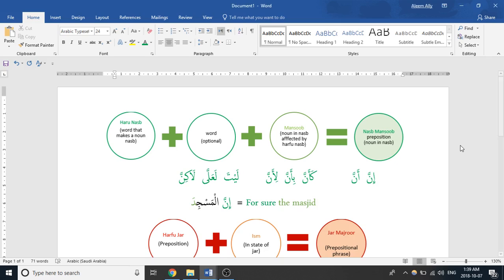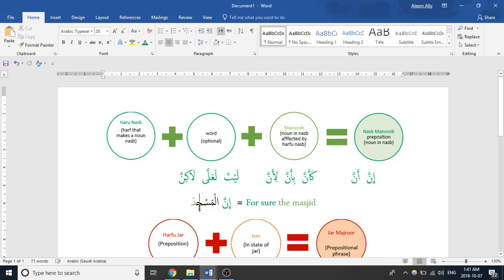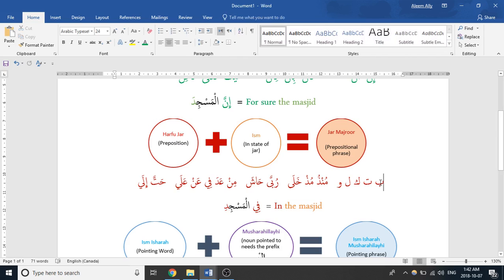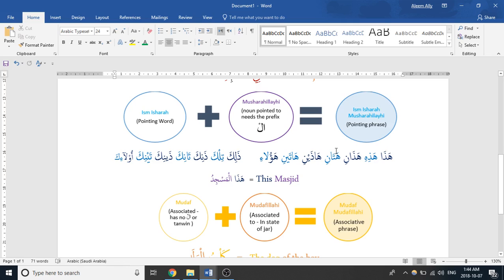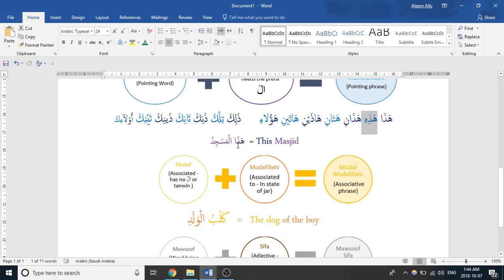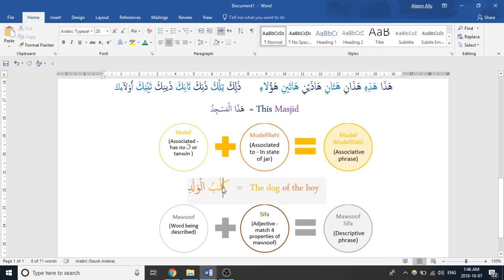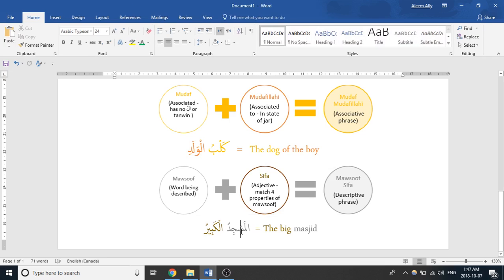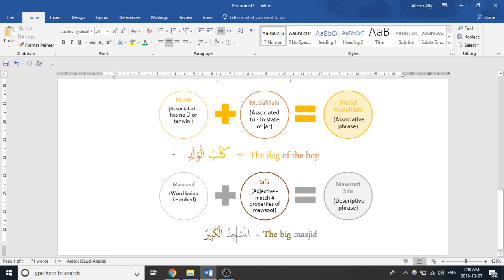Lesson 12 Pt1 The Five Phrases Theory Review